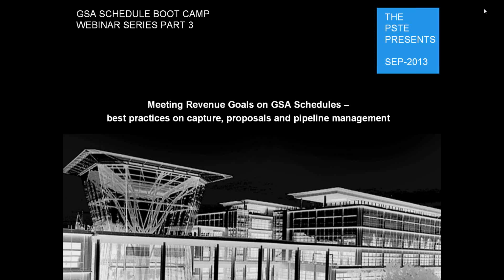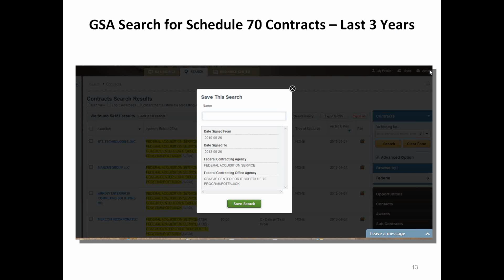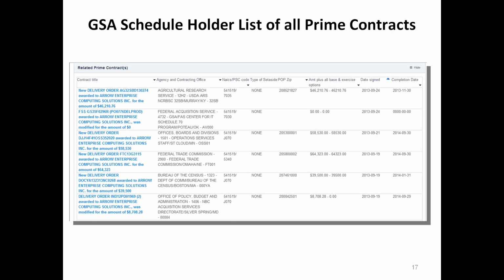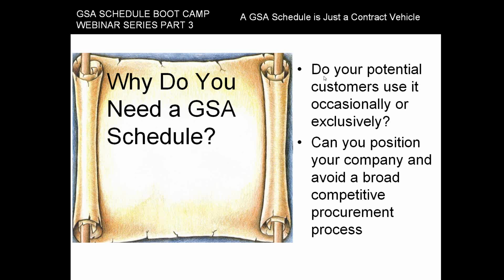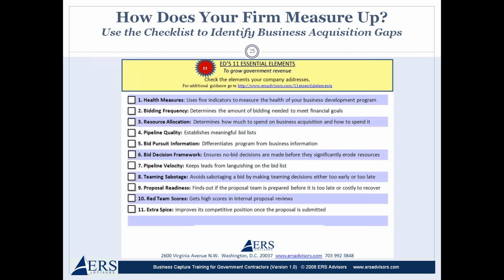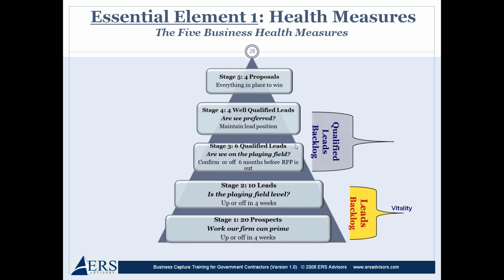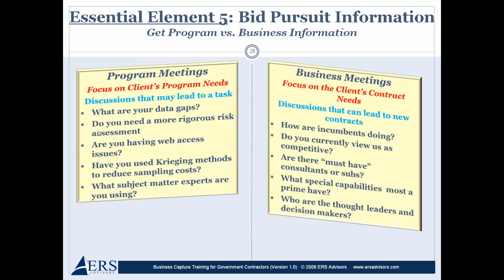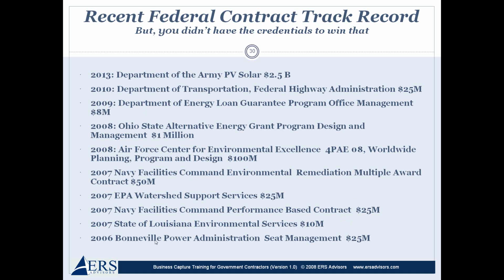GSA Schedule Part 3 - Meeting Revenue Goals with GSA Schedules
In the third and final webinar on Federal General Services Administration Schedule Contracts, Ed Saltzberg, President of ERS Advisors, leads a briefing on how to meet revenue goals with GSA schedules as part of that program.  He is joined by Jennifer Schaus  and Jamie Bratten, President of EZGovOpps.